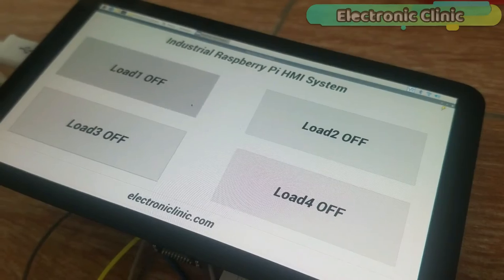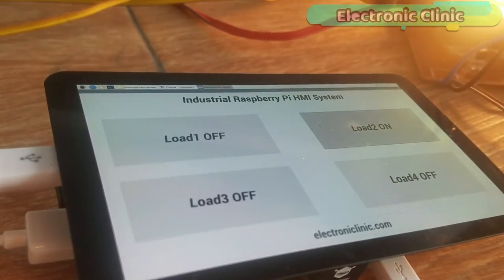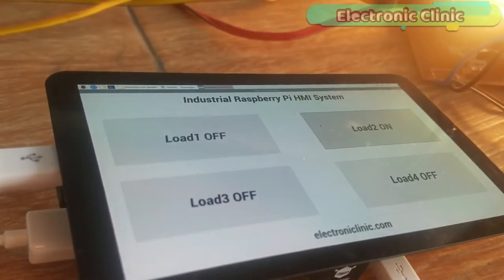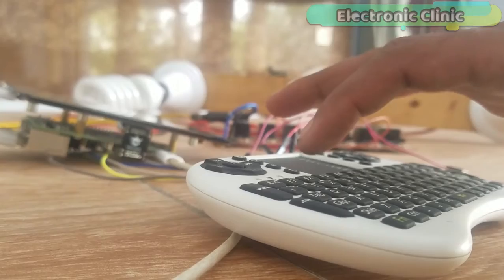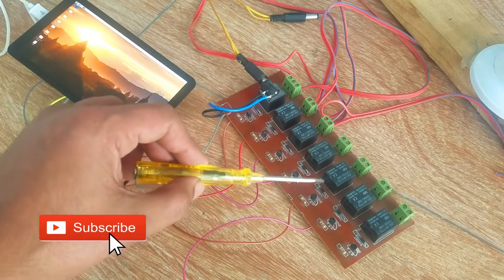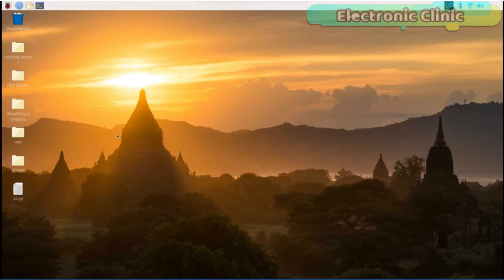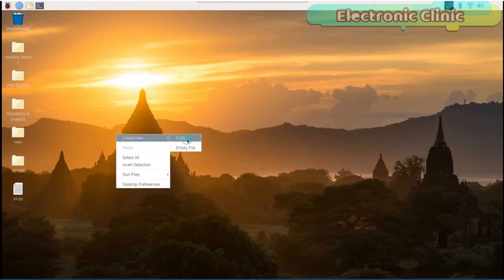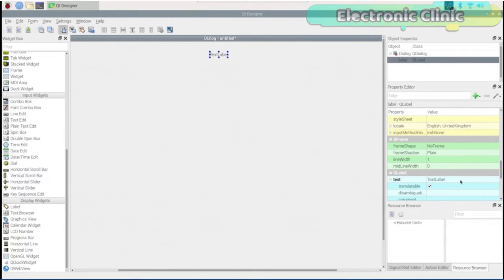Raspberry Pi Industrial Automation HMI/GUI designing using PYQT5 Software & 5.5 inch Touch Screen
Raspberry pi 3 B+ with 5.5” Oled Touch Screen, Wifi Keyboard, Mouse & Night Vision Camera

Project Description:
In today’s episode, you will learn how to make Raspberry Pi based Industrial Automation system using Raspberry Pi 3 b+, 5.5inch Oled touch screen, Wifi keyboard, and Mouse. The HMI or GUI application is designed using the PYQT5 software and the Python programming is done using the Thonny IDE.
This is part1 of the Raspberry Pi Industrial Automation System which only covers how to design an HMI application for the Raspberry Pi and control some relays. For the demonstration purposes, I have connected 220Vac Bulbs.  In part2 I will explain how to design an HMI application for the Raspberry Pi for monitoring different Sensors.
While in Part3 of the Raspberry Pi industrial Automation system, I will design a complete HMI application for the Raspberry Pi, which will be able to monitor different sensors and control different electrical loads.

The components and tools used in this project can be purchased from DFrobot and Amazon.

Oled HDMI touch display for raspberry pi :

Raspberry Pi

Wireless Keyboard and Mouse for raspberry pi:

Night vision Camera for Raspberry Pi:

One-Channel Relay Module:

12v SPDT type 4-channel relay Module:

Other Must-Have Tools and Components:
Arduino Uno, Nano, Mega, Micro "All types of Arduino Boards":

Top Arduino Sensors:

Top Oscilloscopes

Variable Supply:

Digital Multimeter:

Top Portable drill machines:

Jumper Wires:

3D printers:

CNC Machines:

Electronics Accessories:

Hardware Tools:

Project Related Tags:
raspberry pi hmi